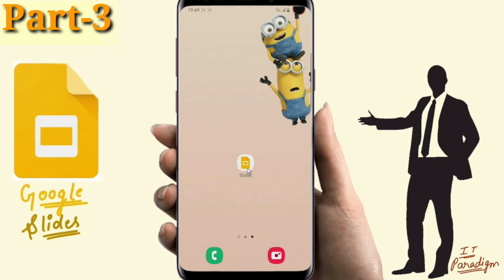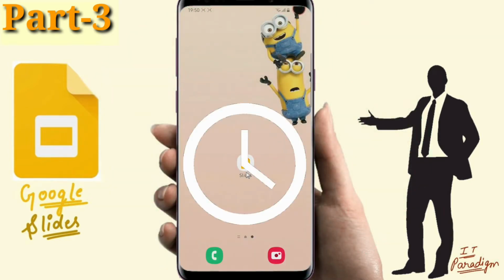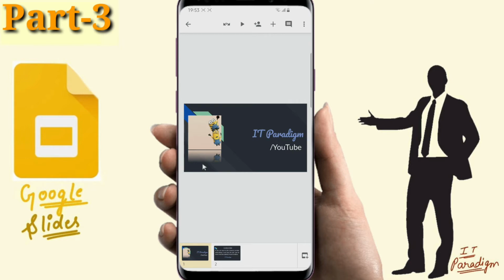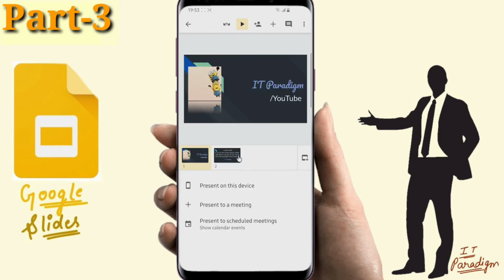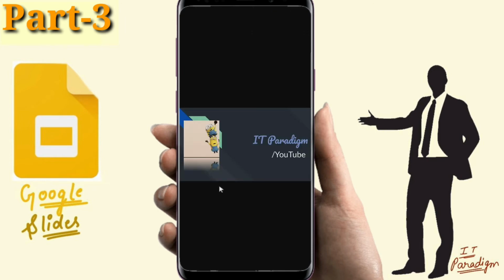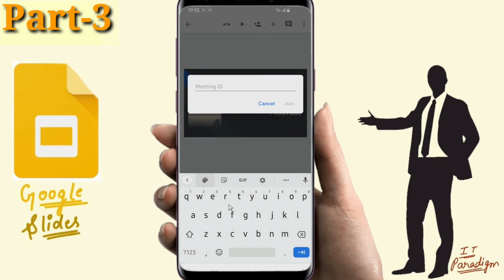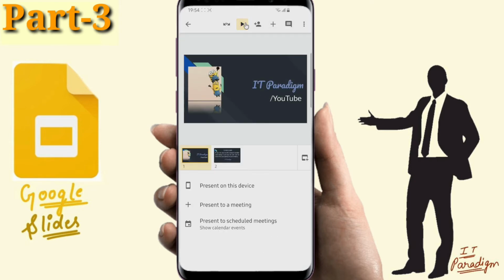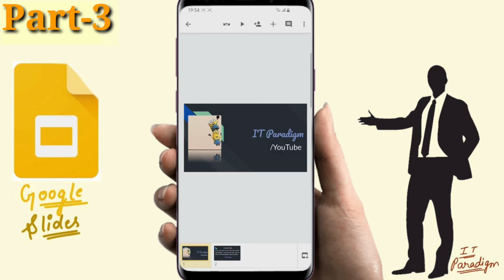Google Slides Tutorial Part-3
Learn
1-Inserting
2-editing an Image
3-presenting the Slides
4-To create
These are some of the most useful features of googleslides that you can use to master the application.
Watch the full tutorial to get maximum out of it.
Ordinary Samsung smartphone
Pre-installed screen recorder
Thumbnail - by Photoshop
Kinemaster video editor